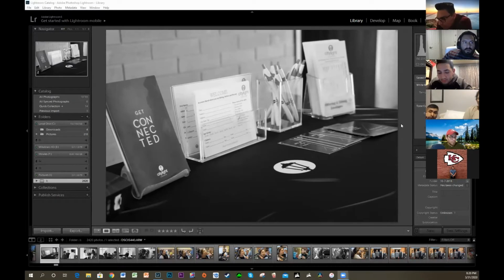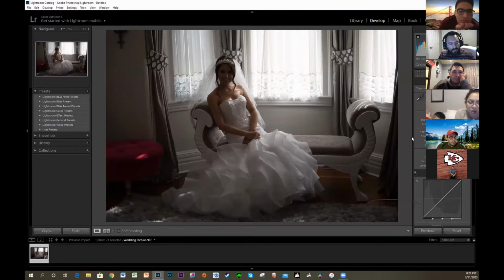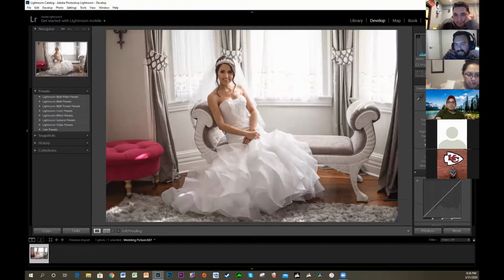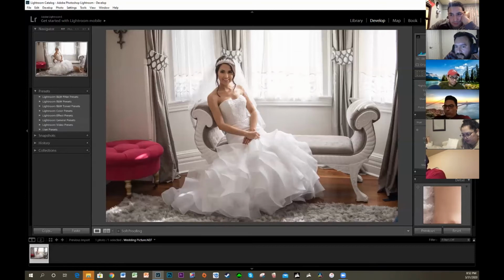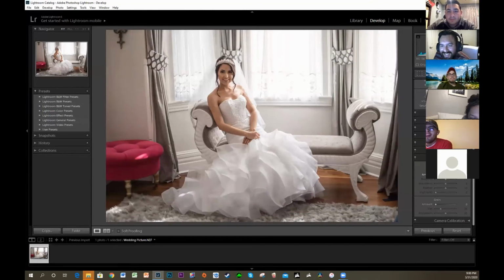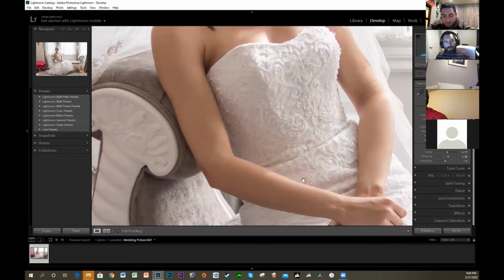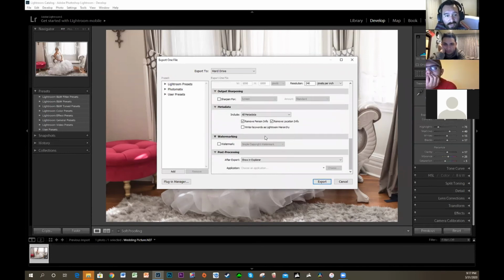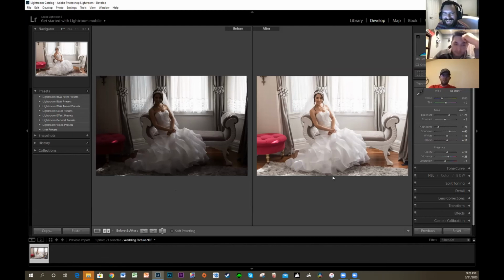Creative CityGroups Zoom Lightroom Tutorial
This is a record of our CityGroups Creative meeting we had on Zoom going over Lightroom editing techniques.